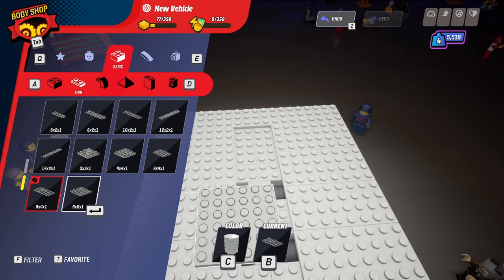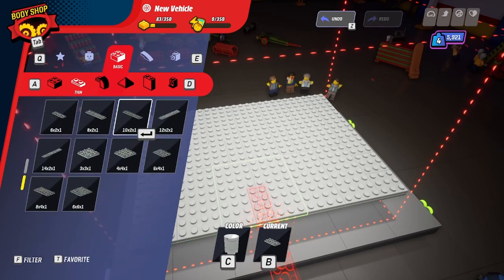It's A Brick ... House!? | Lego 2K Drive